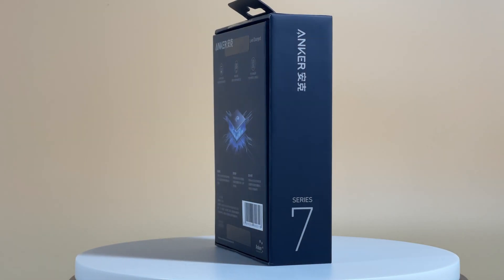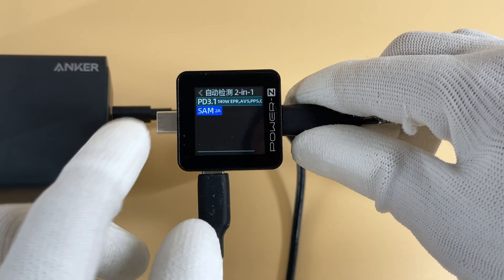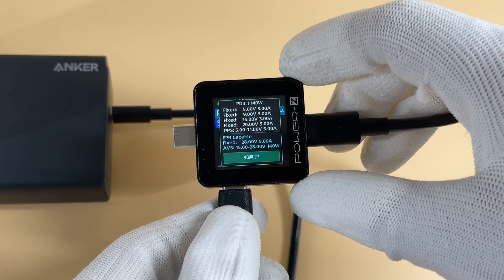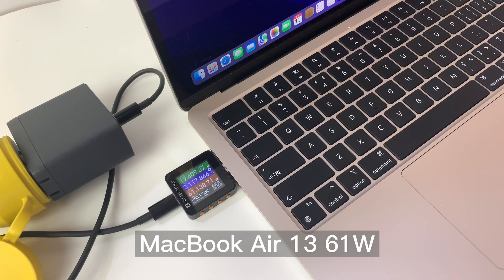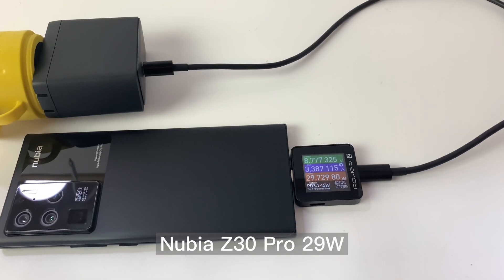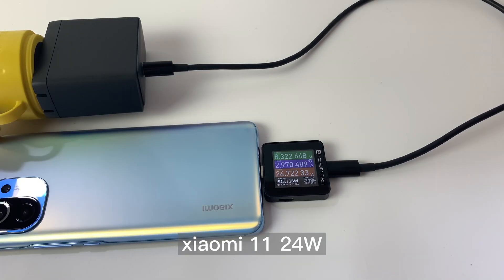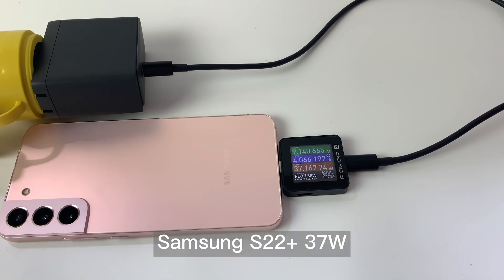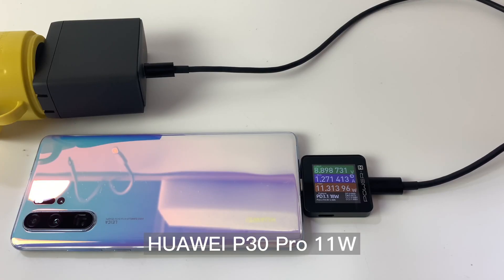Charging Compatibility Test of Anker 140W PD3.1 Charger (717 Charger)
Introduction
Hello guys, and welcome back.
Today, we will have a charging compatibility test of the new Anker 140W GaN charger 717. It's equipped with a USB-C port and supports 140W max output.

Chapter
0:00 Intro
0:31 Test
2:24 Summary